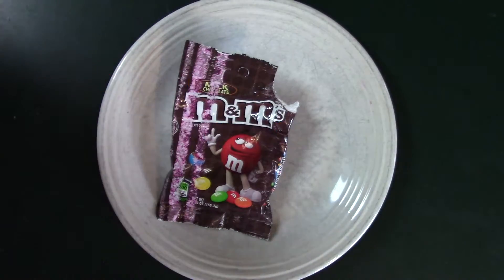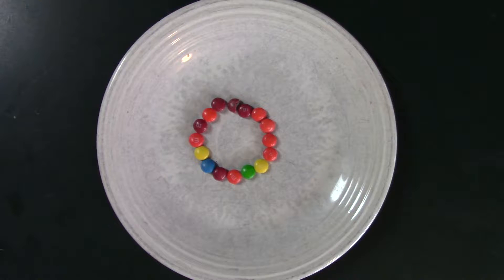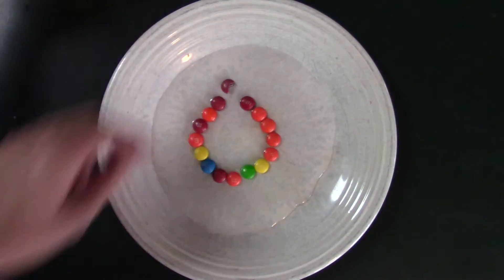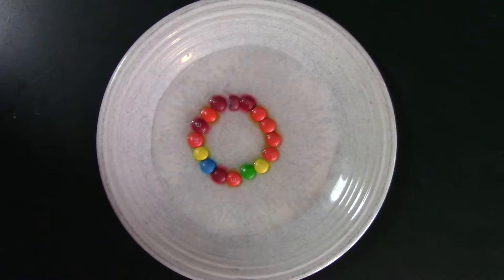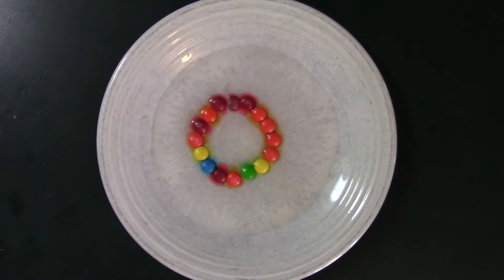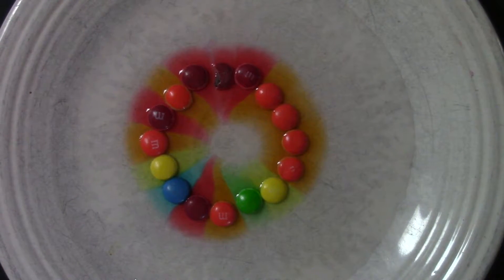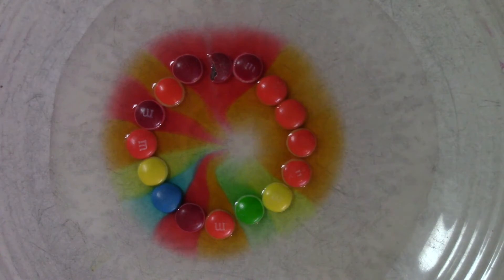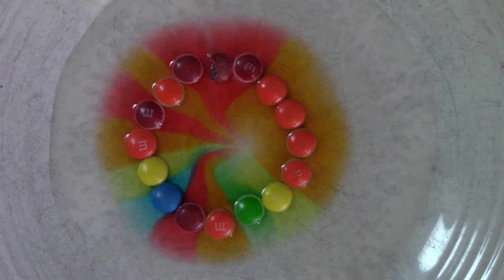Science Experiments with E: Episode 1,000,001: M&Ms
In which we experiment with M&Ms and a little water